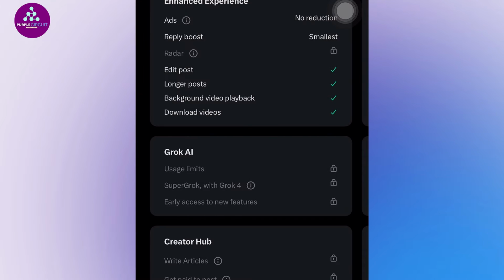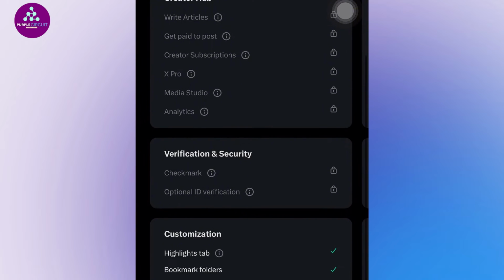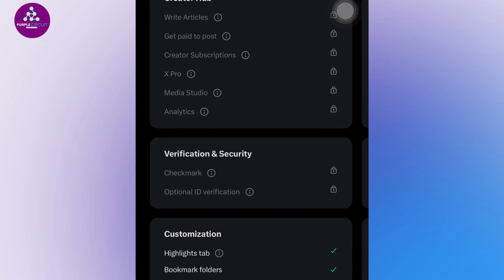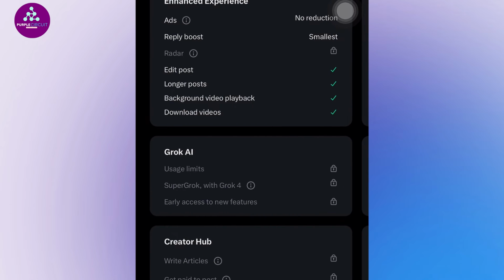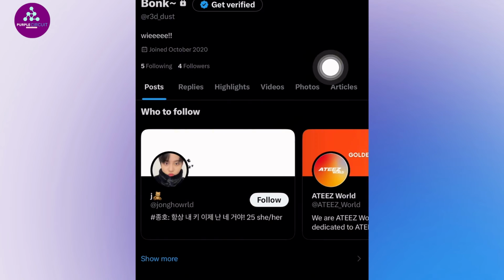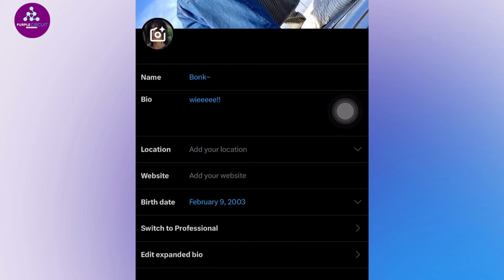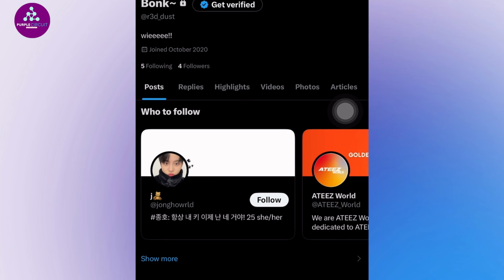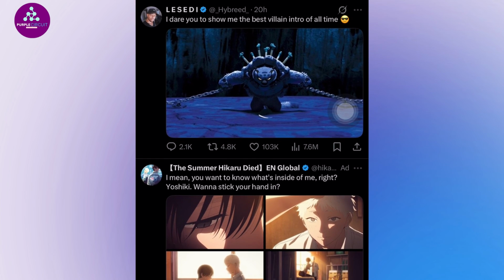How To Verify X Account & Your Age (2025 GUIDE)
How to Verify X Account & Your Age | Get Verified on X App (2025 GUIDE) ✅📱 | Step-by-Step Guide

Want to get your X (formerly Twitter) account verified and confirm your age in 2025? This comprehensive guide walks you through the process so you can meet verification requirements quickly and easily.

In this video:
0:00 – Introduction
0:10 – How to Verify X Account & Your Age

We’ll cover how to apply for verification, the documents you’ll need for age confirmation, and how to submit your ID securely through the X app or website. You’ll also learn the eligibility criteria for the verification badge, how to fix common verification errors, and tips to speed up the approval process. Plus, we’ll share how to check your application status and what to do if your request gets denied.

Boost your credibility and unlock platform features—follow this 2025 guide to verify your X account and age successfully!